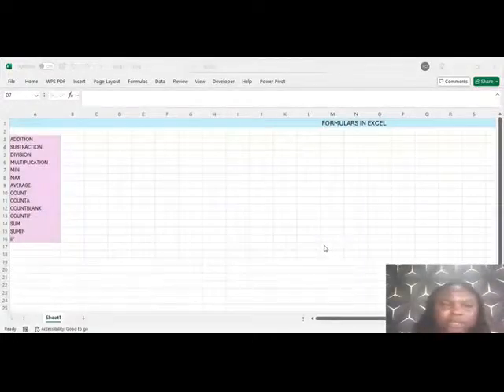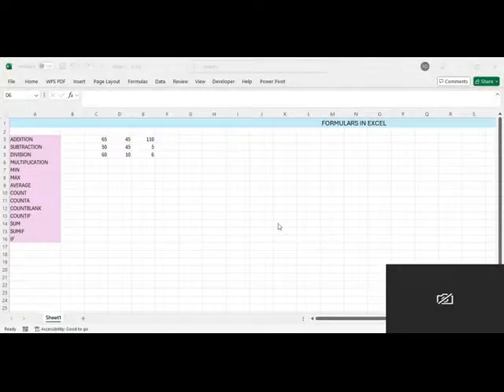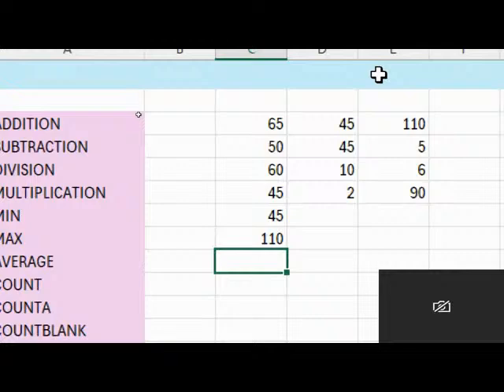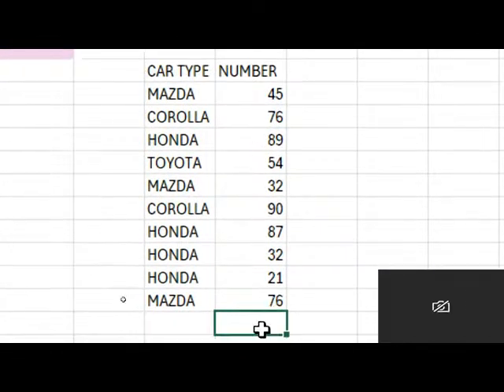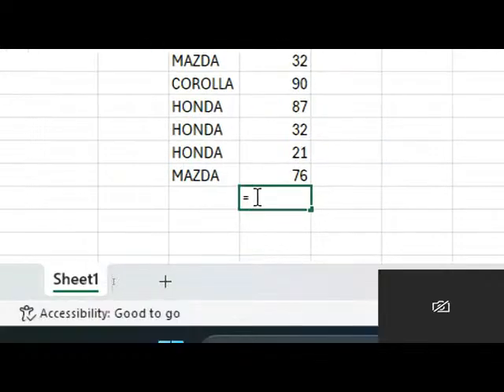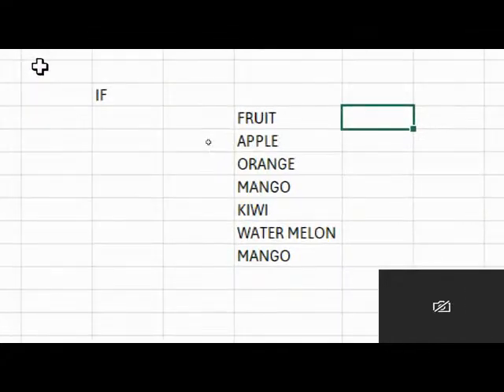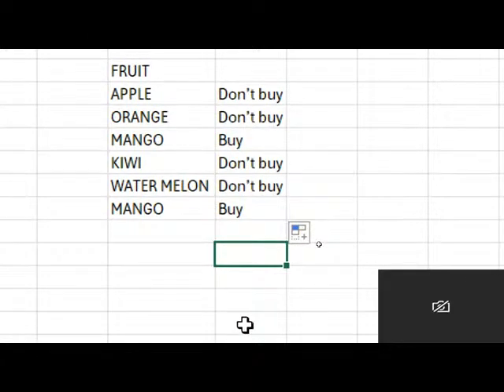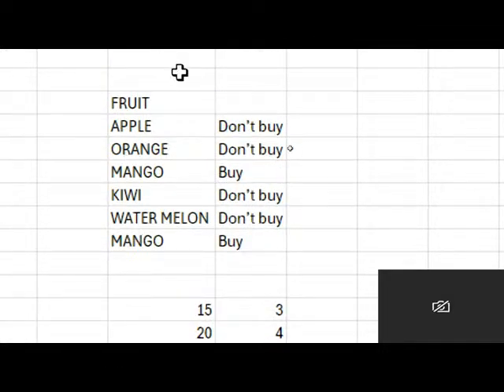EXCEL BOOTCAMP DAY 3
TODAY WE ARE LEARNING FORMULARS IN EXCEL